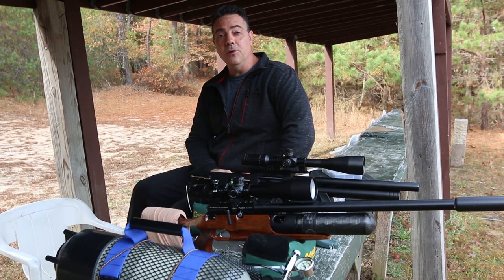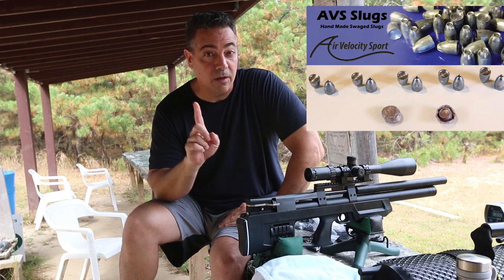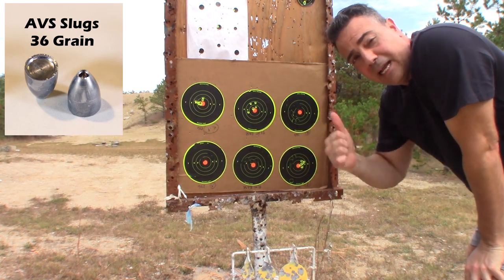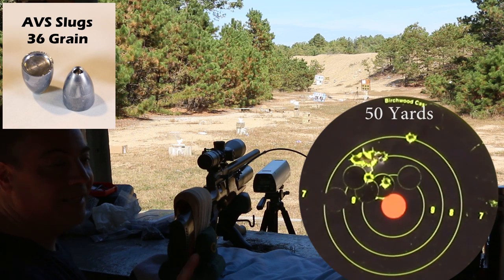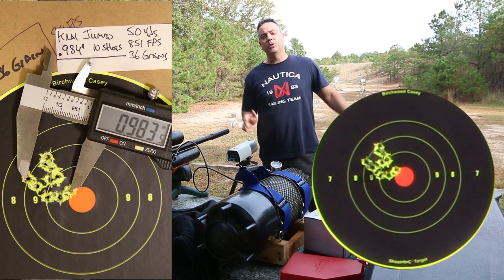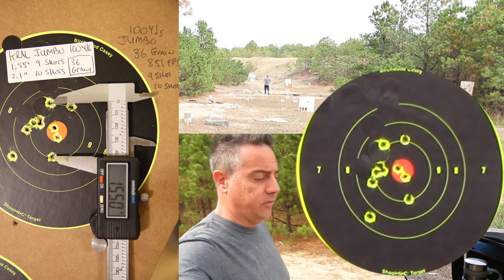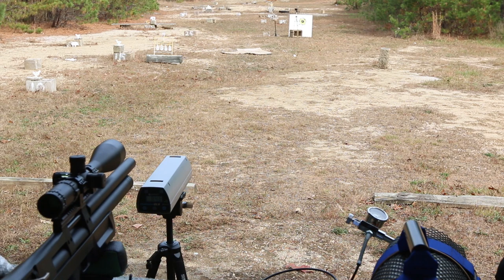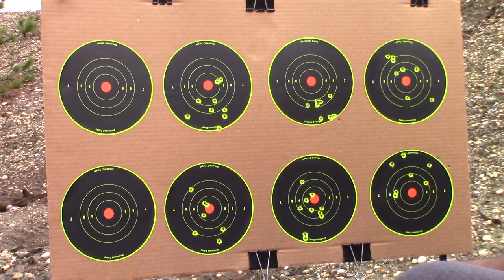AVS 25 cal slugs (.254 Diameter) accurate in Kalibrgun Cricket & Kral Jumbo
In this Video I will showcase my 25 caliber AVS  airgun slugs in .254 diameter. Very accurate in Kalibrgun Cricket and Kral Puncher Jumbo out to 100 yards. AVS Slugs are available on EBAY.com

AVS slugs can be purchased for 10% less than on Ebay. Please Visit AVSslugs.com

Here is a link to the 25 caliber slugs